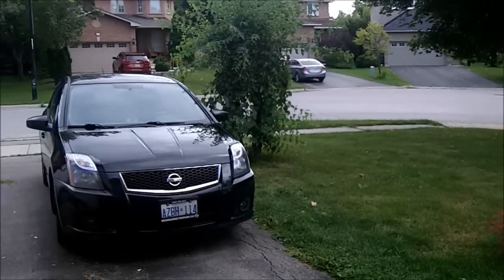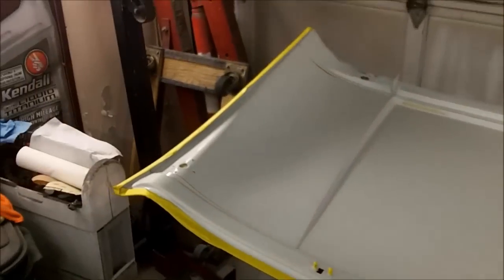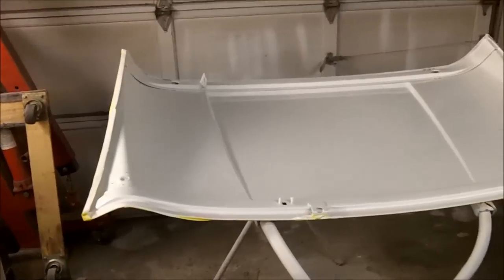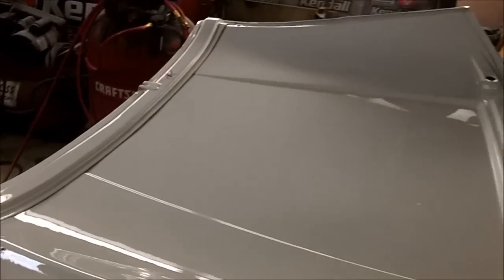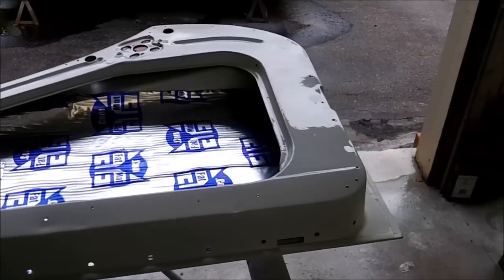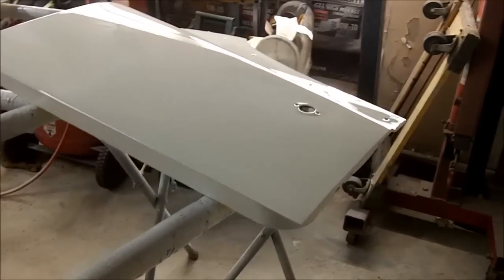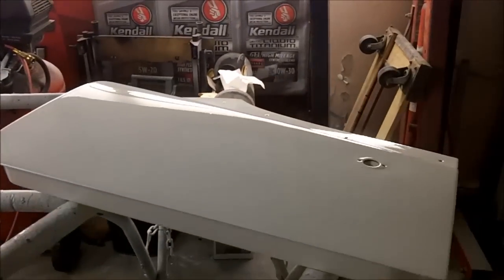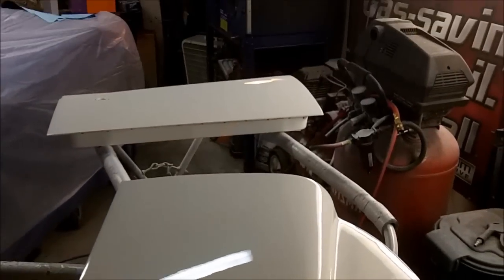1960 Triumph TR3A Restoration, Painting Progress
Working on the Bonnet and Doors